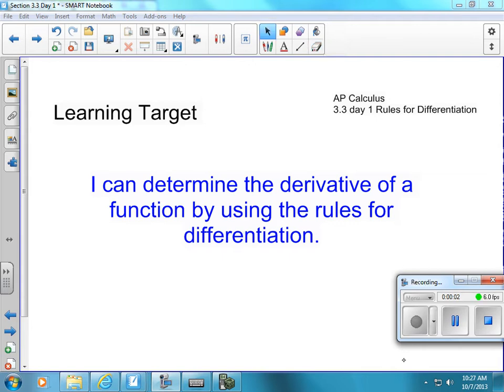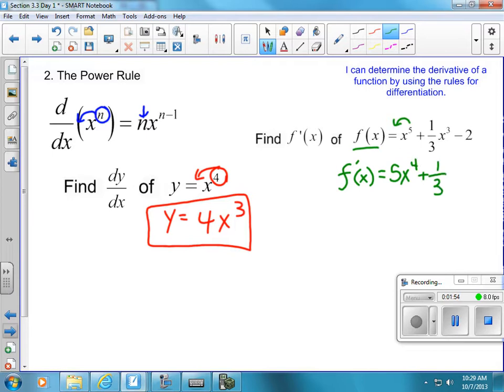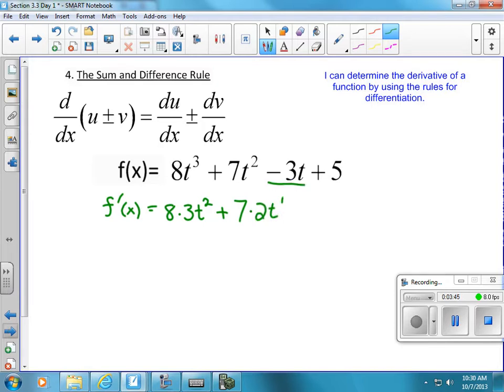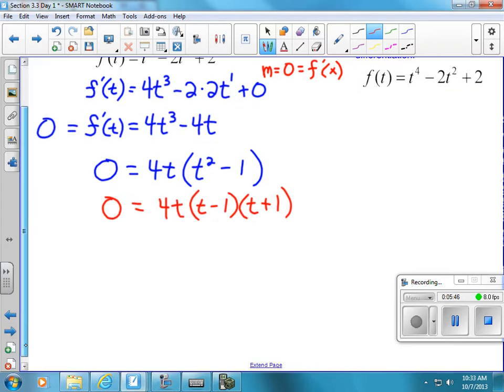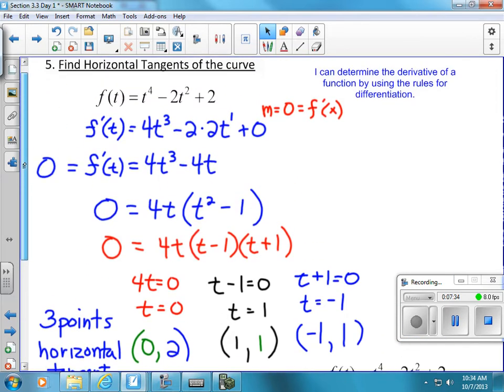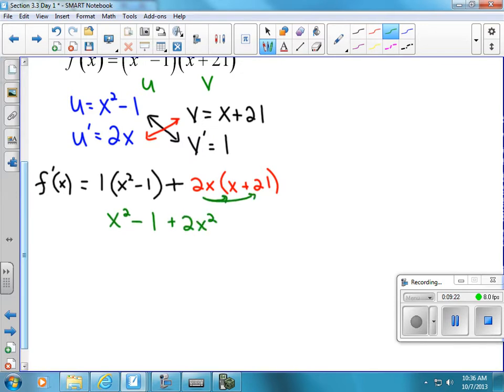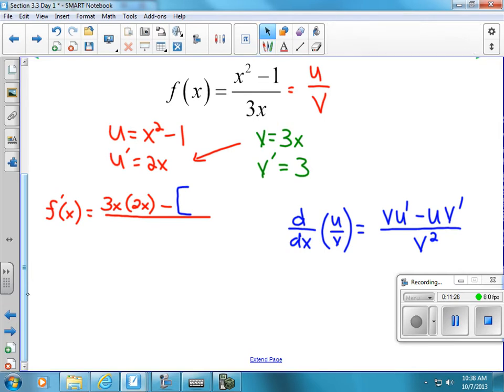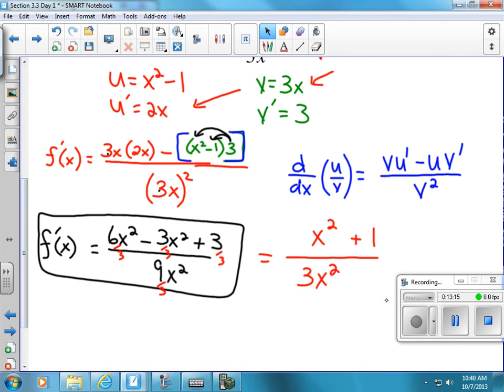3 3 day 1 Rules for Differentiation